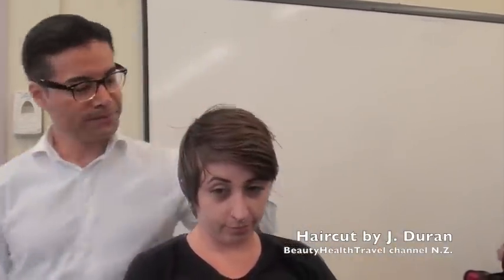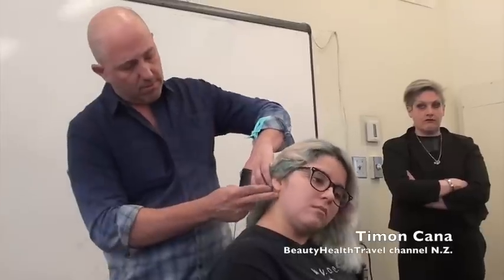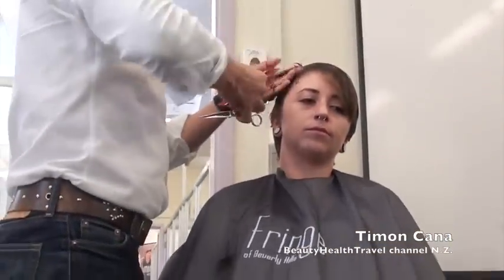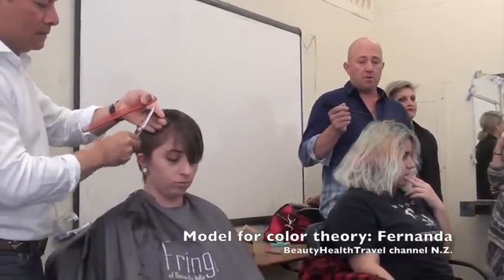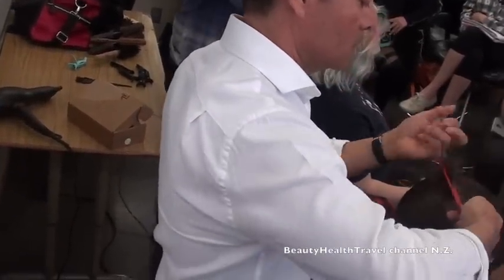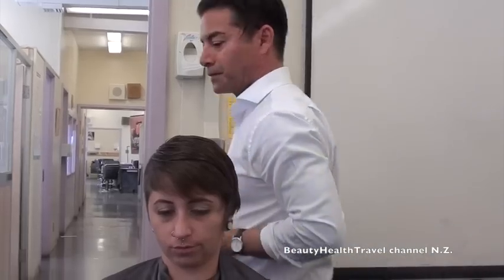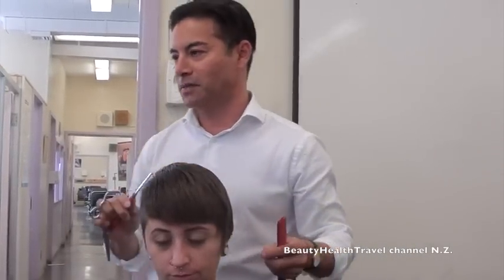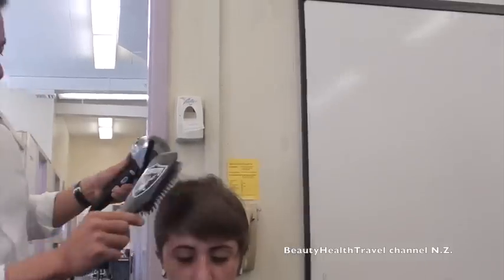. Haircut domo: class, hairoclor tips by Erik Felix, J Duran, Timon Cana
Learn to do a short haircut using shears, razor and thinning shears. Learn how to balance a haircut and blend a haircut. Learn color theory and hair coloring tips of how to cover gray roots, how to apply haircolor, and how to formulate a haircolor for the hairline. This educational class video is for cosmetologists, beauty school students, hairdressers and salon professionals. Haircut by J. Duran, haircolor class by Erik Felix and Timon Cana, models: Sarah and Fernanda, video by BeautyHealthTravel channel N.Z.
txiav plaub hau, ፀጉር አስተካክል, hajvágás, klippingu, tunsoare, حلاقة شعر, ntutu isi, 散髪, lauulu lauulu, potong rambut, কেশকর্তন, шишање, taglio di capelli, kugera bvudzi, стрыжка, وارنٽ,, وارنٽ, කප්පාදුව,
Hair show v Amerike, показ волос, մազերի ցուցադրում, hare wys, shfaqja e flokëve, ፀጉር ማሳየት,  показ волос в Америке, عرض الشعر في أمريكا, hare wys in Amerika, अमेरिका में बाल दिखा रहा है, выставка волос в Америке, մազերի ցուցադրություն Ամերիկայում, আমেরিকাতে চুল শো, ile ikuskizuna Amerikan, шоў валасоў у Амерыцы, шоу за коса в Америка, revija kose u Americi, espectacle de cabells a Amèrica, အမေရိကရှိဆံပင်ပြပွဲ, 美国的秀发, pagpakita sa buhok sa America, 美國的秀發, mostra di capelli in America, show za kosu u Americi, vlasy show v Americe, kapsalon in Amerika, hårshow i Amerika, palabas sa buhok sa Amerika, juuste näitus Ameerikas, hararanĝo en Ameriko,
hiusten näyttely Amerikassa, spectacle de cheveux en Amérique,  Haarausstellung in Amerika, თმის შოუ ამერიკაში, espectáculo de cabelo en América, hair show στην Αμερική, અમેરિકામાં વાળ શો,
montre cheve nan Amerik la, Nunin gashi a Amurka, huluhulu lauoho I ʻAmelika, תערוכת שיער באמריקה, pokaz włosów w Ameryce, نمایش مو در آمریکا, په امریکا کې د ویښتو ښکار, ଆମେରିକାରେ ହେୟାର ସୋ |,
iۆرگەزمىسى, makawe whakaaturanga i Amerika, امریکہ میں ہیئر شو, Wirja tax-xagħar fl-Amerika, шоу волосся в Америці,
kar bangheanh sak now amerik, razstava las v Ameriki, vlasy show v Amerike, Америкада шашты шоу, ಅಮೆರಿಕಾದಲ್ಲಿ ಹೇರ್ ಶೋ, Amerikādalli hēr śō, ಅಮೆರಿಕಾದಲ್ಲಿ ಹೇರ್ ಶೋ, Amerikādalli hēr śō,
ಅಮೆರಿಕಾದಲ್ಲಿ ಹೇರ್ ಶೋ, Amerikādalli hēr śō, ඇමරිකාවේ කෙස් සංදර්ශනය,